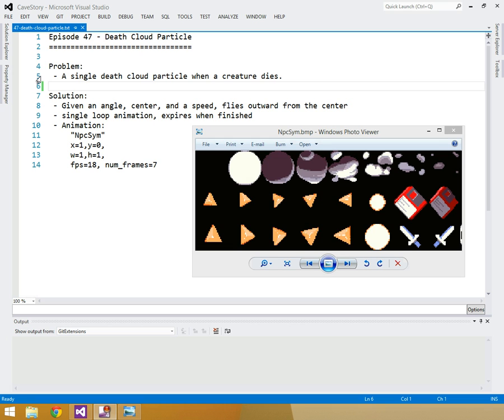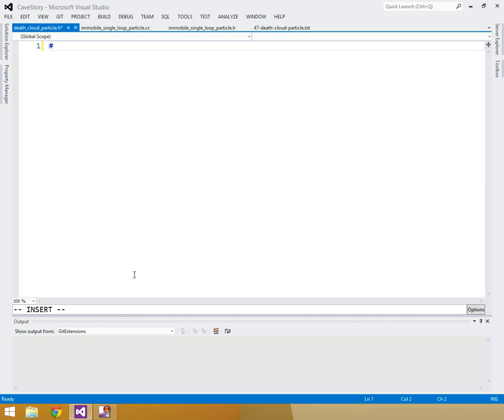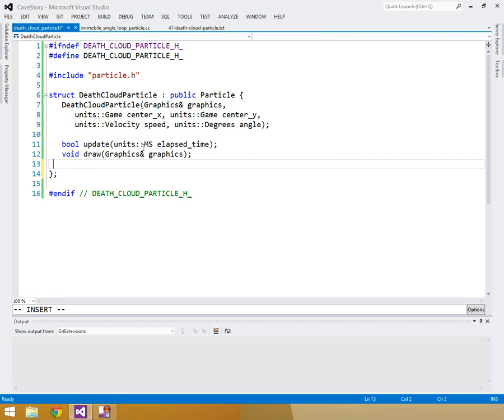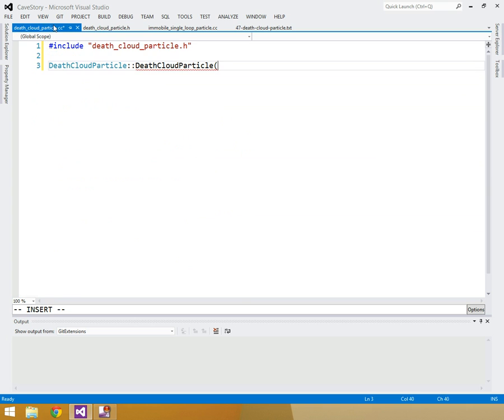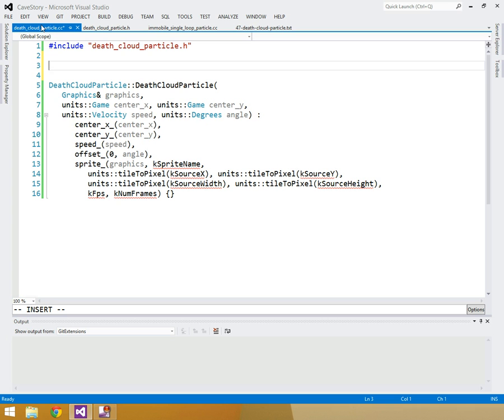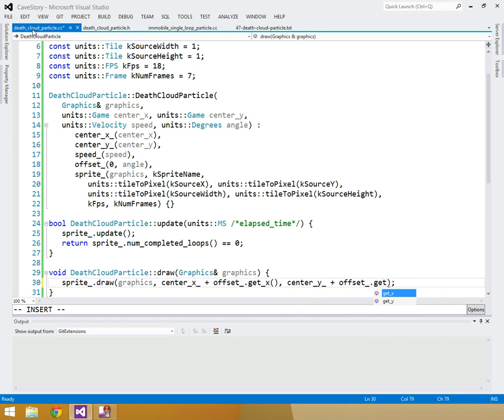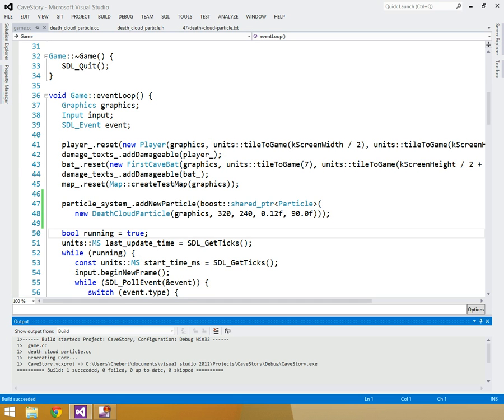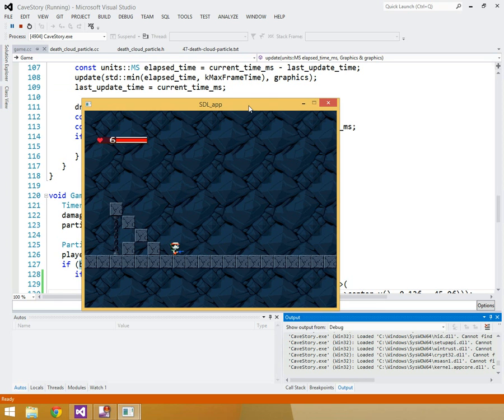Episode 47 - Reconstructing Cave Story: Death Cloud Particle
In this episode we create a single Death Cloud Particle that appears when an enemy dies.